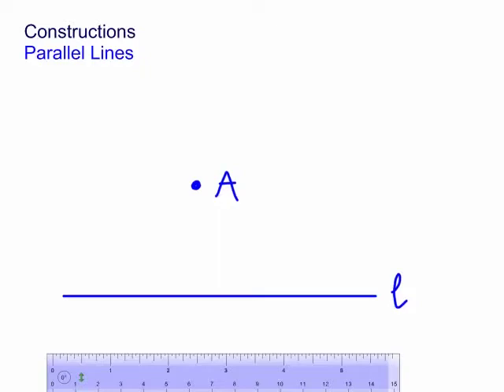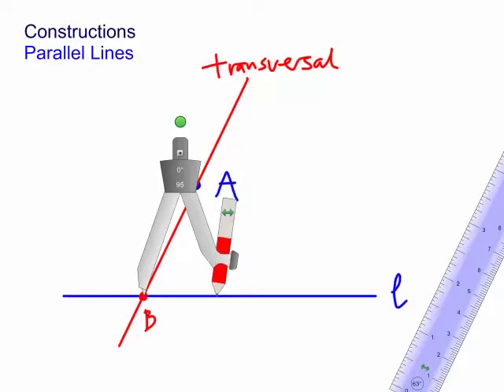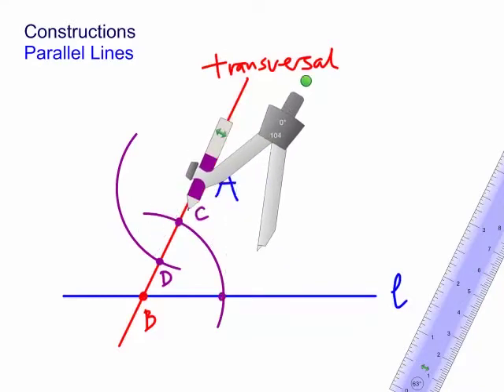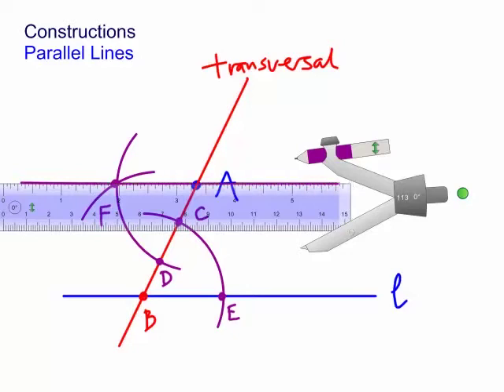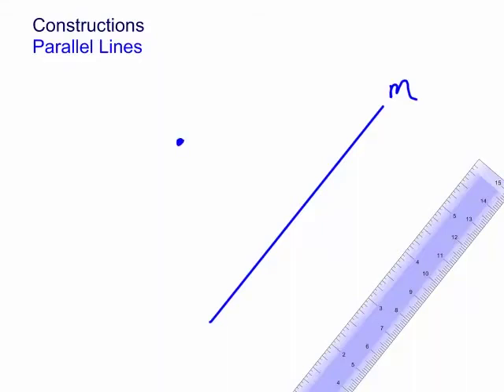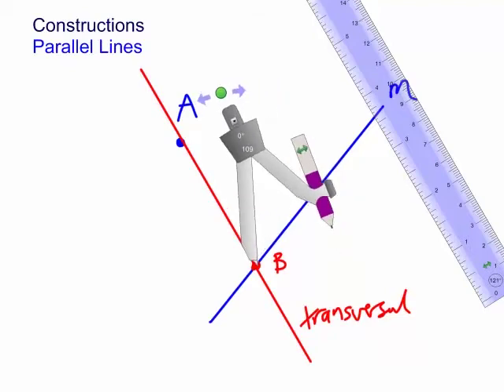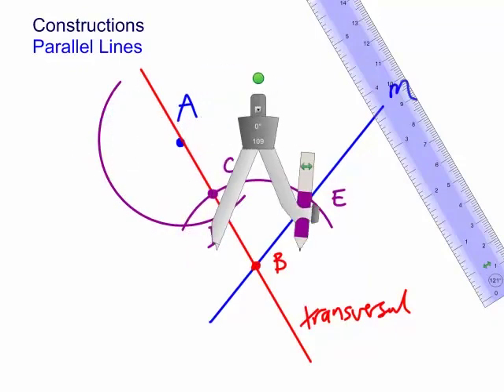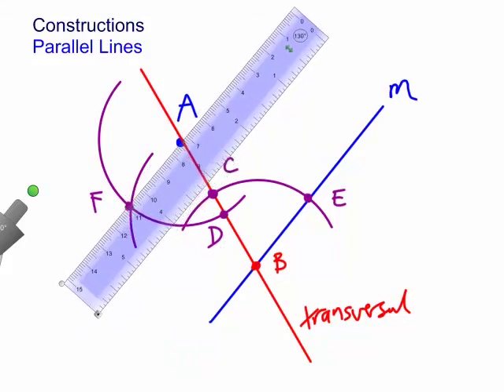Using a compass to construct parallel lines.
Constructing parallel lines using a compass and ruler, two examples with the original line horizontal and inclined.